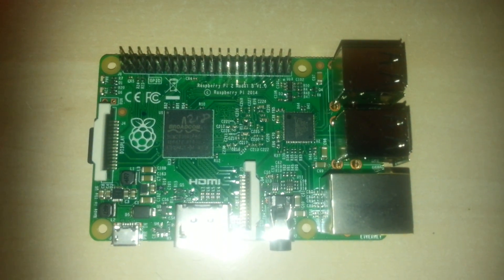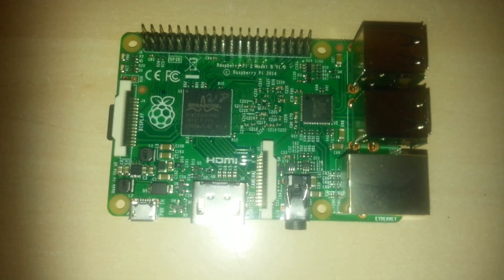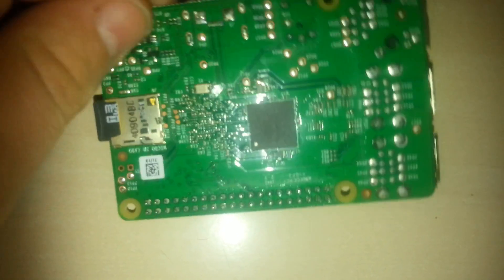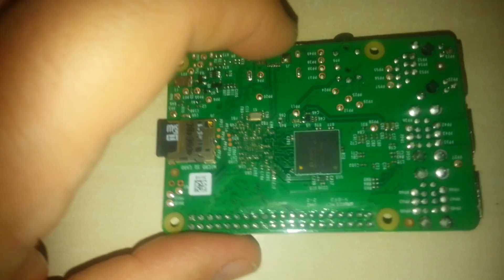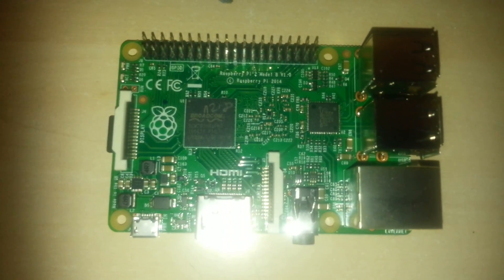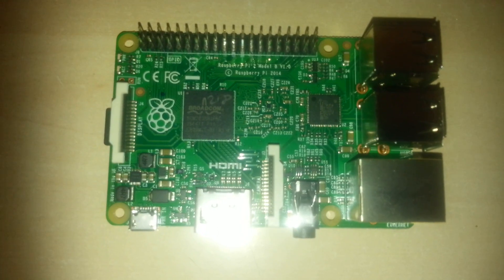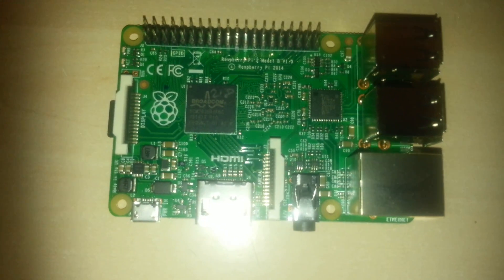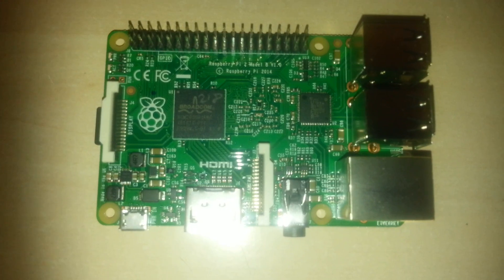Raspberry Pi 2 model B - a quick introduction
This is a quick introductory video to the Raspberry Pi 2 model B, launched on 2nd February 2015.

It has an ARMv7 quad-core processor running at 800mHz and 1GB of RAM. Everything else about it, from the form factor to the 40-pin GPIO to the connections on the board is identical to the Raspberry Pi 1 model B+ making it completely compatible with existing add-ons.